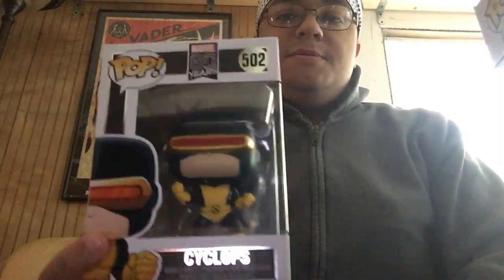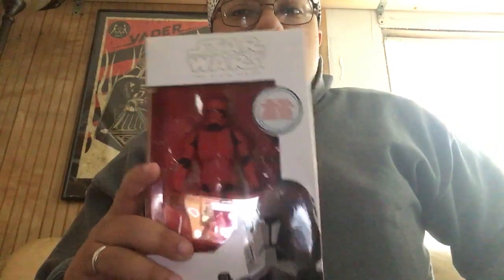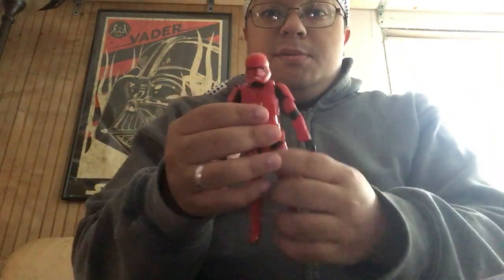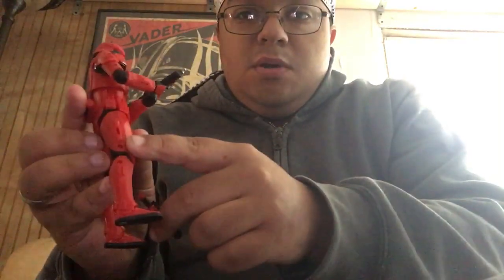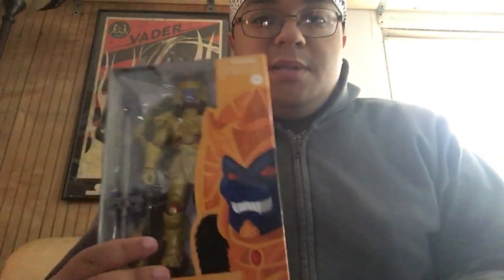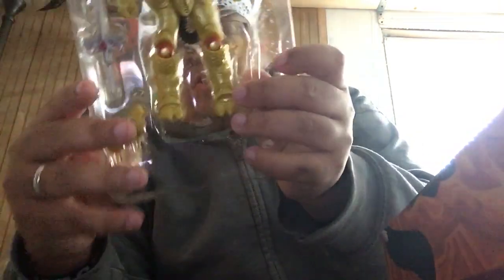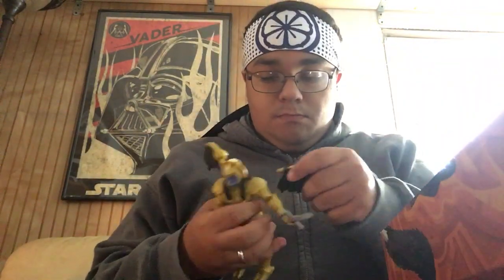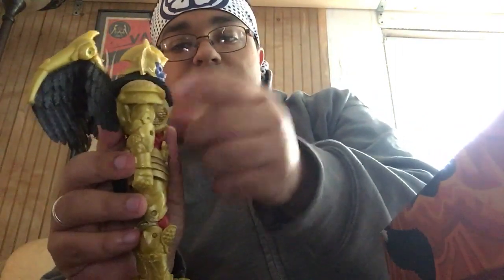Funko Pop Review And 2 Action figures reviews